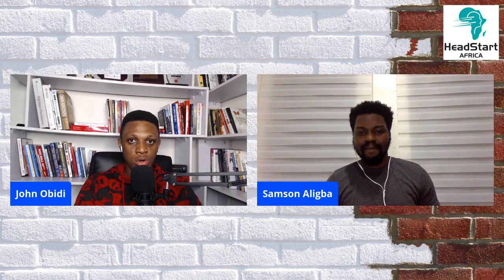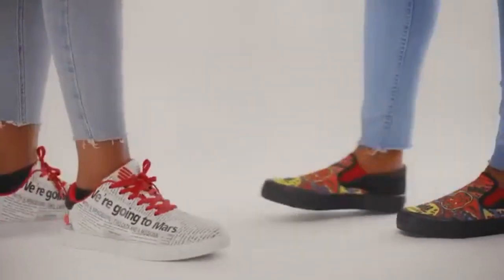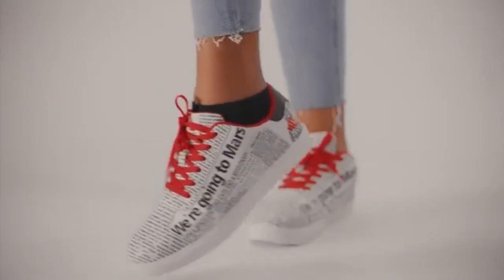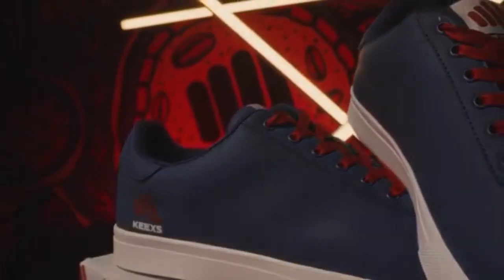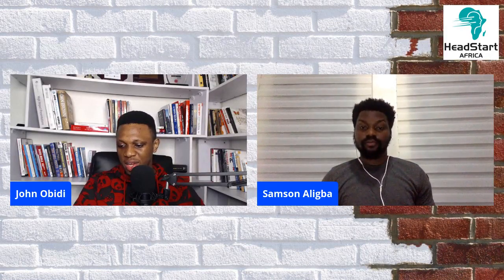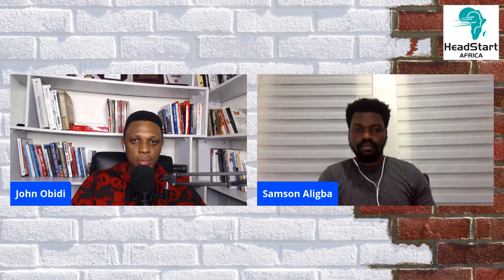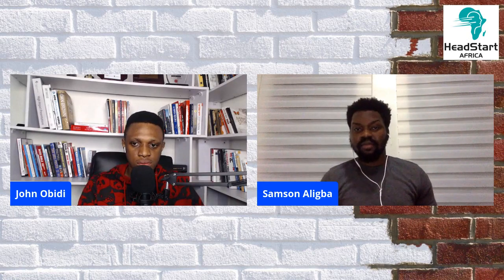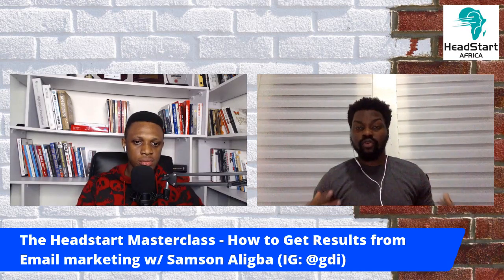How To Get Results From Email Marketing w/ Samson Aligba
Samson Aligba advises businesses and founders on leveraging digital technology and it's applications for profitability.

He has over 15 years experience in brands marketing and product development, tasked with exploring new ways to enable brands gain the attention and wallets of consumers.

On this episode, Samson Aligba teaches:

- How to get started with Email Marketing
- How to send email marketing campaigns that avoid the spam folder
- How E-commerce businesses can drive results with email marketing
- How Information Marketers can drive results with email marketing
- 5 Email Marketing Hacks to get your subscribers to open your emails

Get a free E-com store pre-integrated with Flutterwave and Paystack by joining the VISA SME Hub